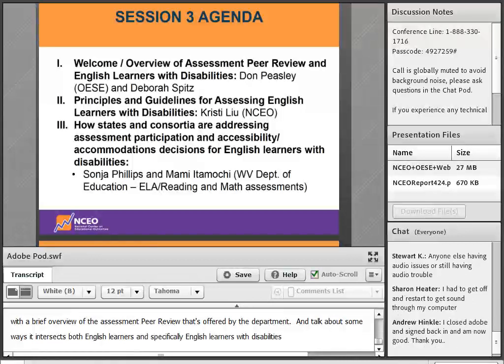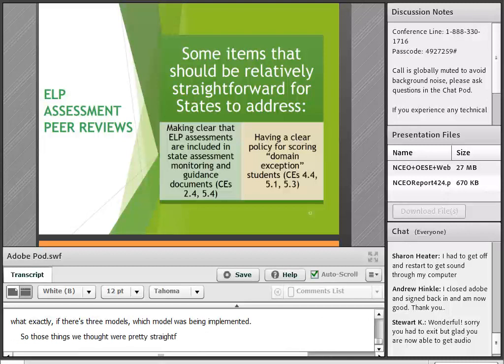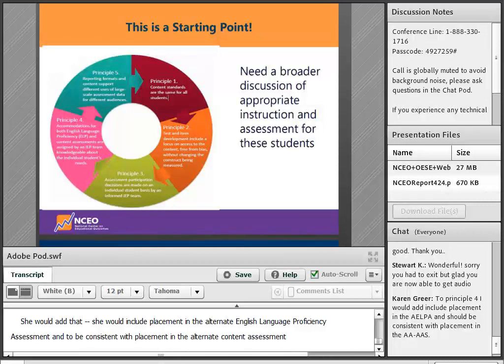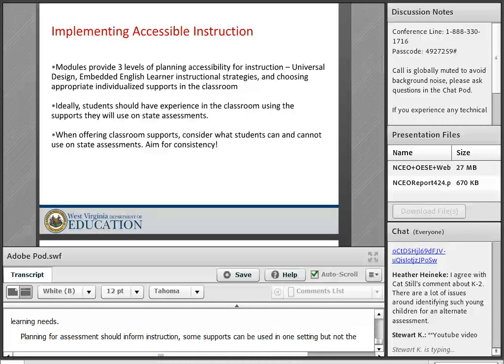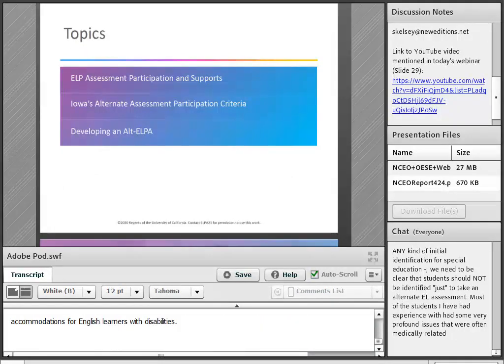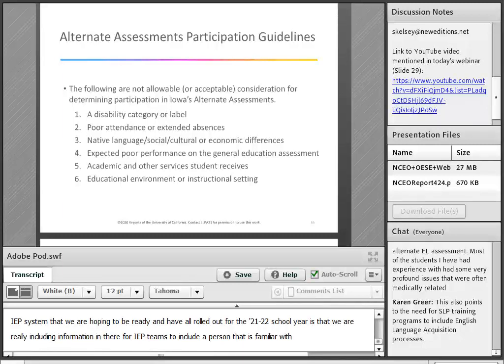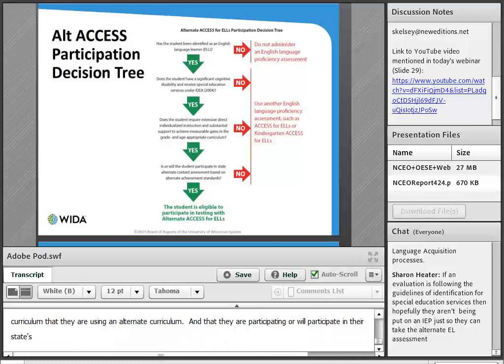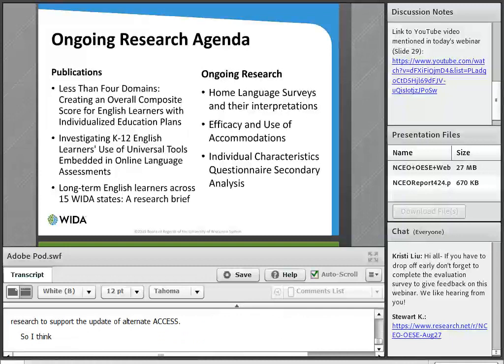Making & Implementing Participation/Accommodations Decisions English for Learners with Disabilities